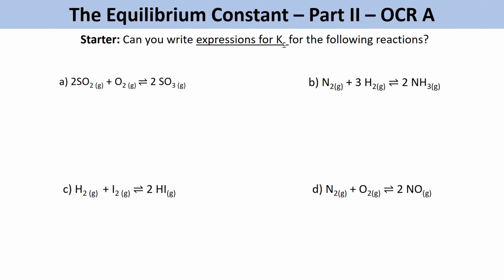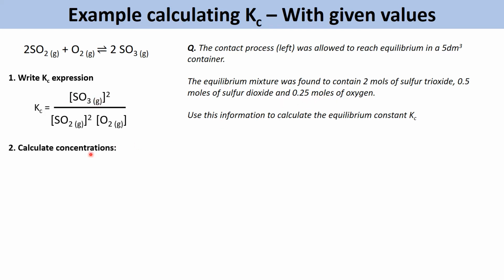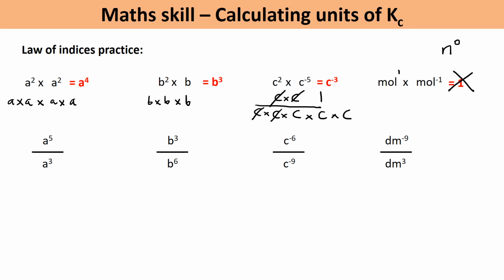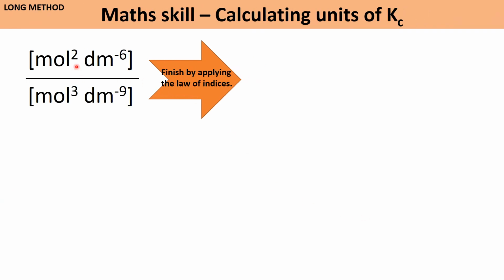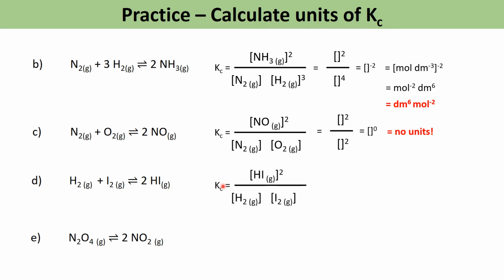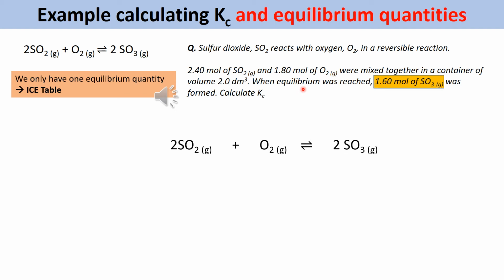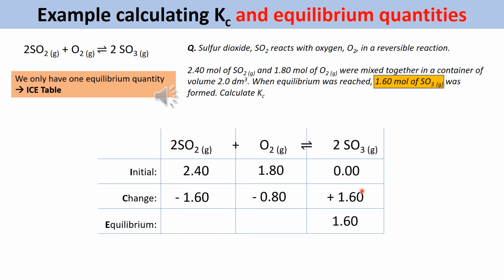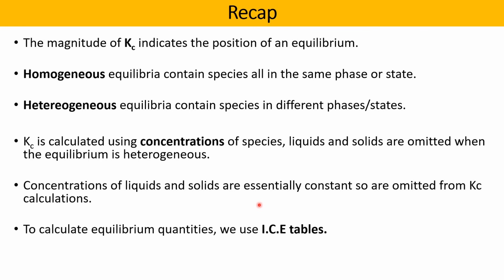The Equilibrium Constant Kc and and introduction to ICE tables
How to calculate Kc and its units with given equilibrium amounts, and how to calculate equilibrium amounts using ICE tables when they are not supplied. OCR Chemistry A reformed linear 2017.